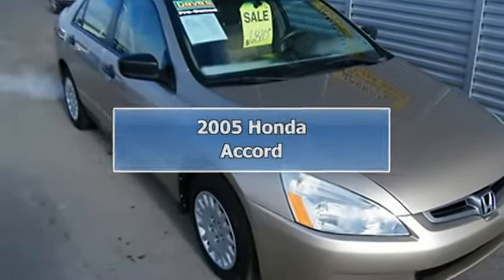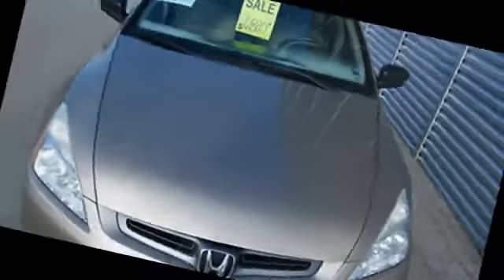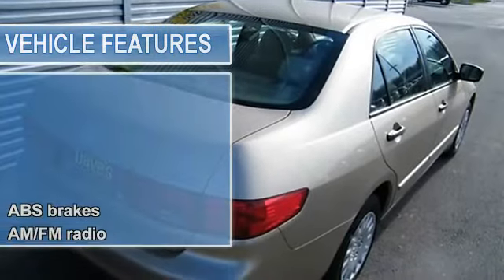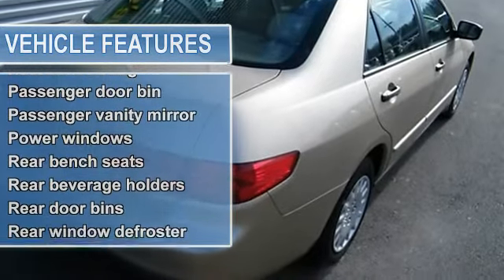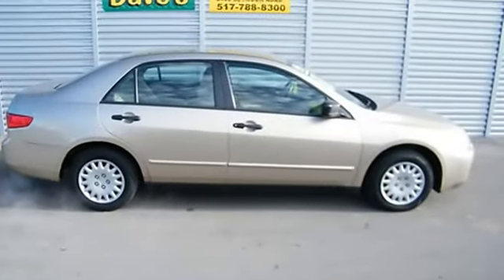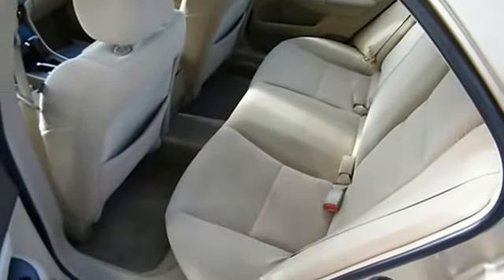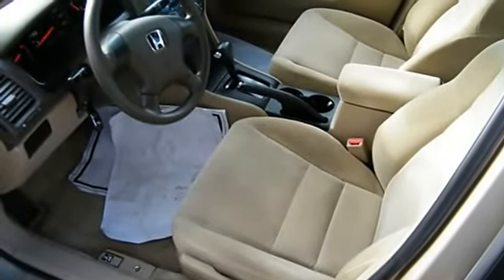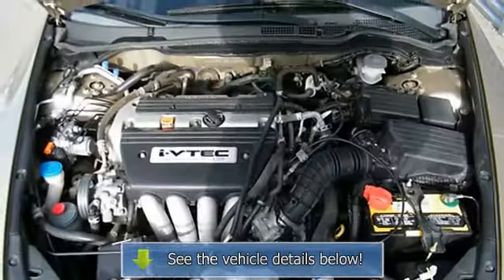2005 Honda Accord - Dave's Jackson Nissan - Jackson, MI 49201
Dave's Jackson Nissan
2400 Seymour Road

For Sale: 2005 Honda Accord
VIN: 1HGCM56125A138057
Engine: I-4 cyl
Drivetrain: FWD
Transmission:
Mileage: 151,307